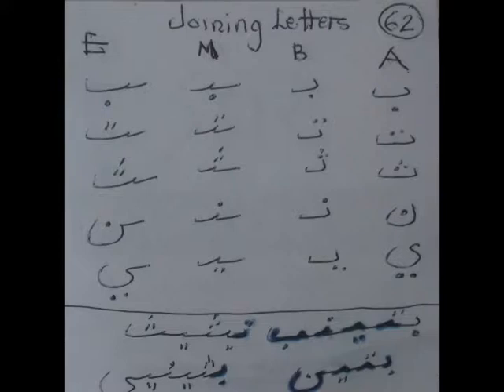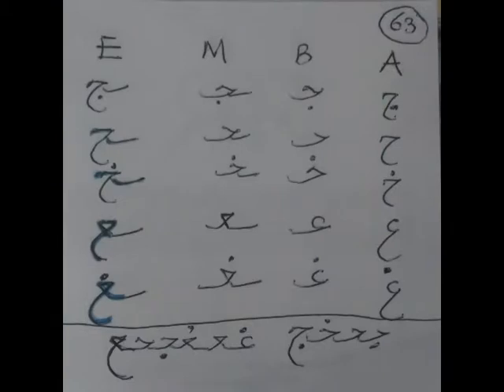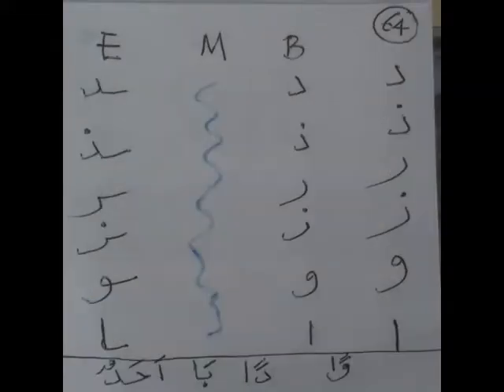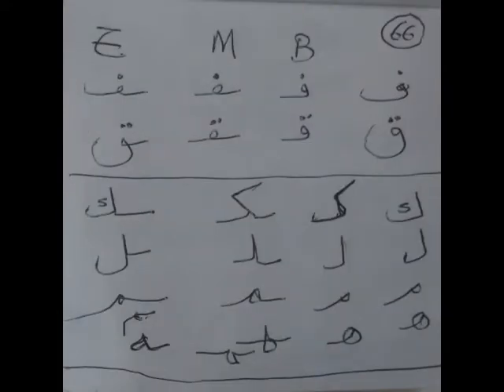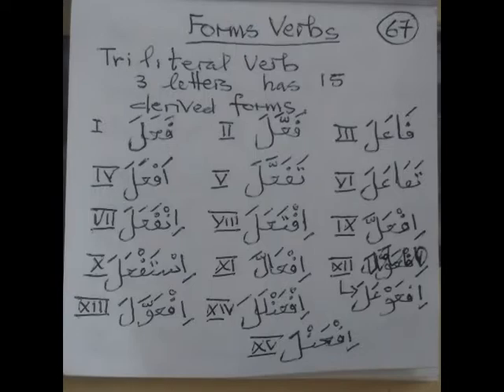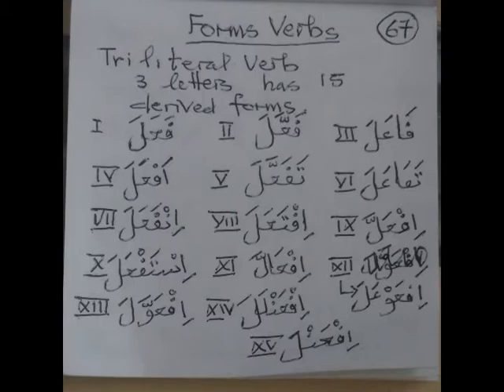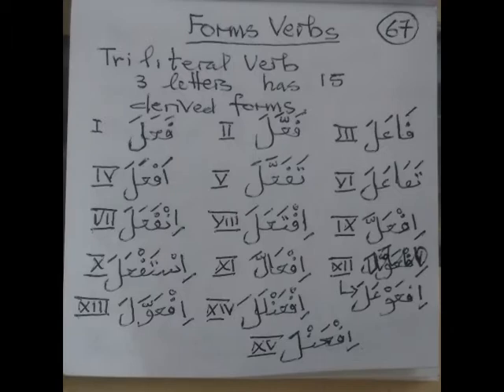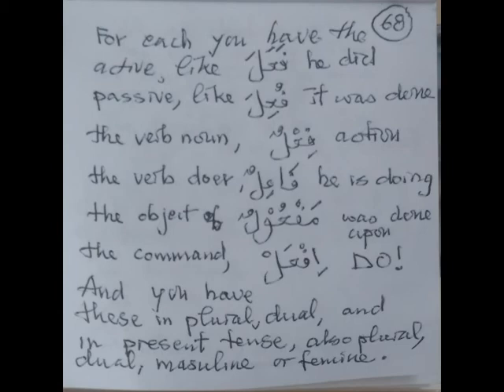64 Quran Arabic pages 62 to 68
Continued from previous lessons